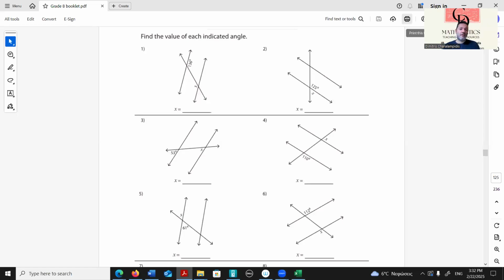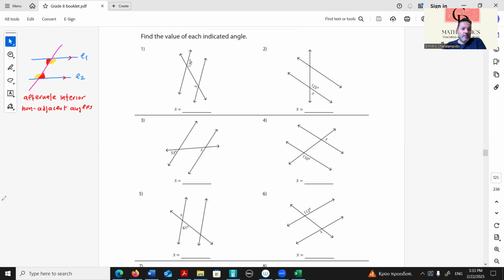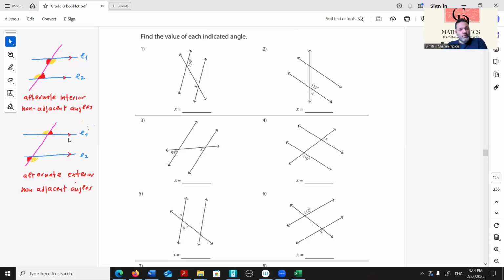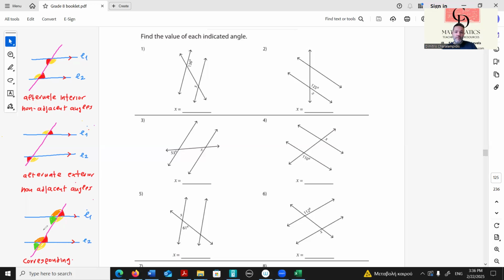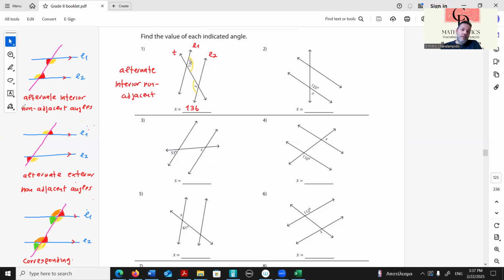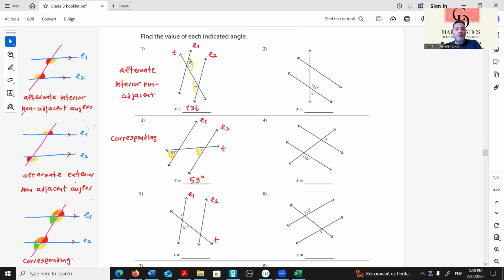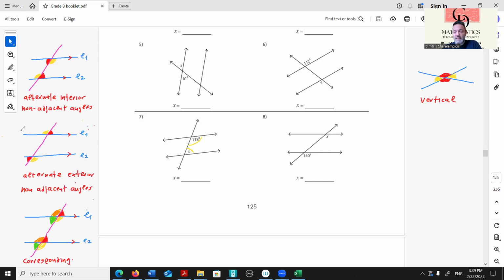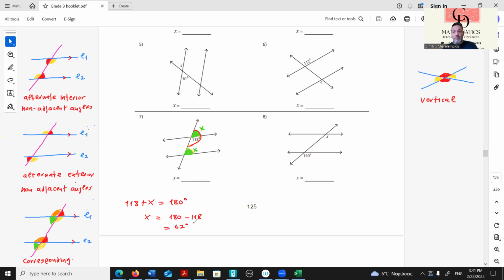Worked examples on pairs of angles formed by parallel lines and transversal part 1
In this video we work together some exercises on pairs of angles formed by 2 parallel lines and a transversal